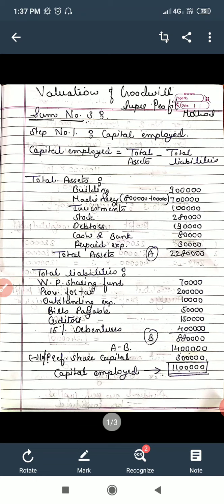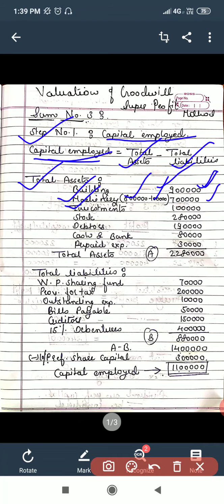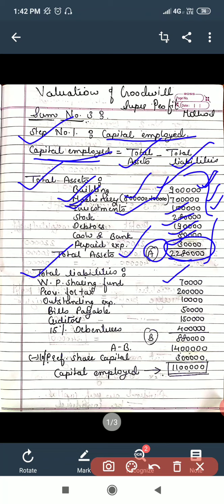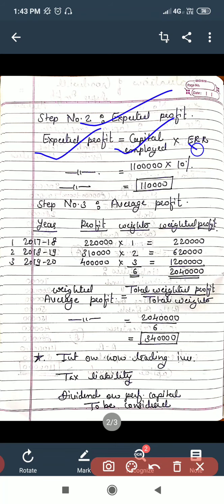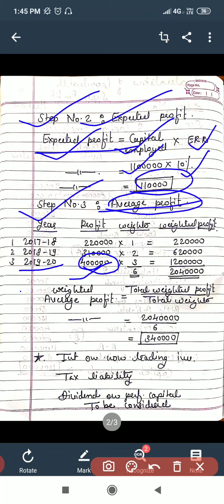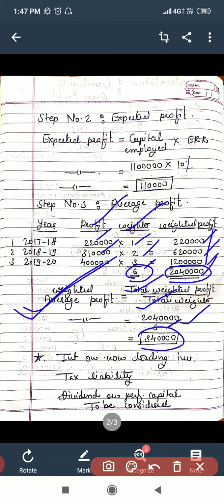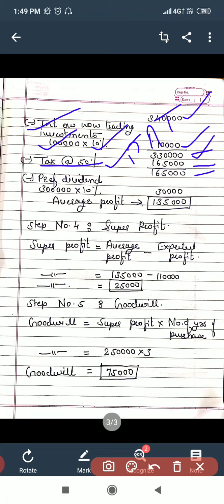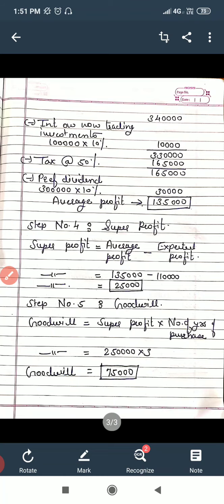C A -III || VALUATION OF GOODWILL-SUM-3 || BCOM SEM-III || MPCC || KSV || SVKM || KADI